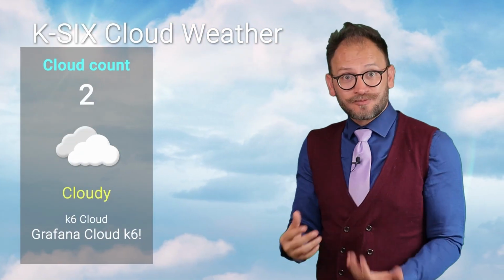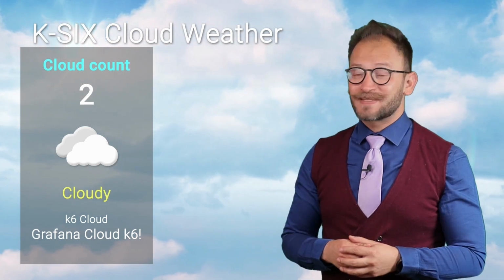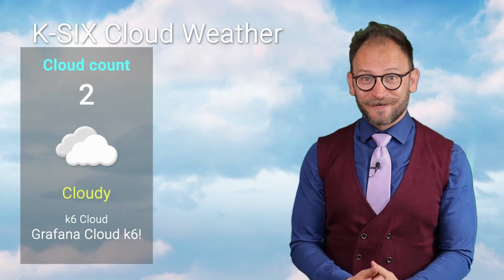K-SIX News - May 2023 Roundup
⏰ TIMESTAMPS
00:00 k-SIX NEWS May 2023
00:33 OSS Release 0.44
02:28 WW Browser news
04:23 OSS Improvements
05:22 Cloud Weather
07:49 Extensions Traffic
10:48 k6 Operator Updates
11:50 k6 Champions
14:12 Moar Tuna GCk6